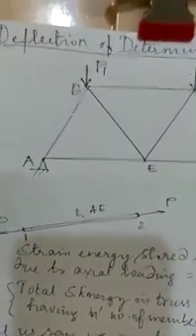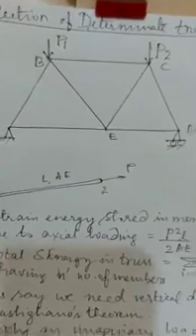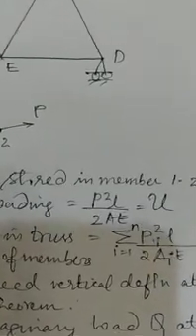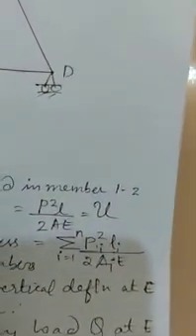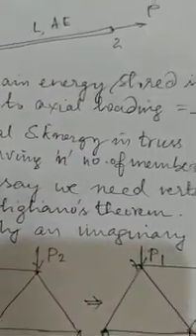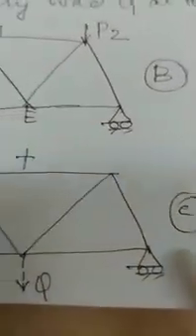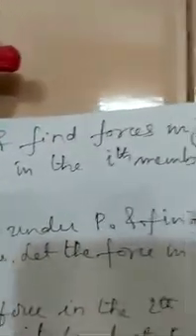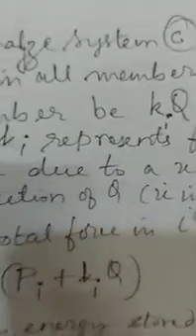Strain energy_pdf3_01